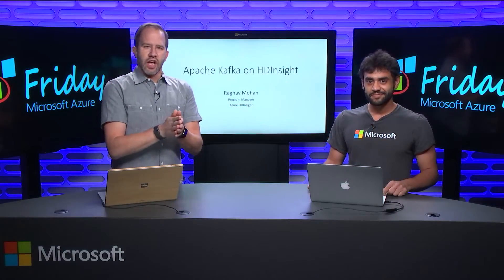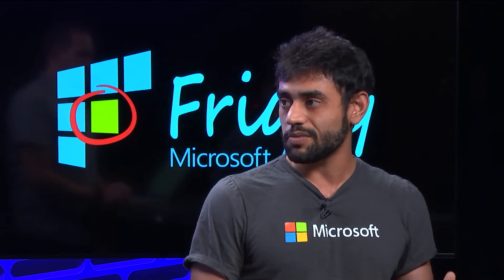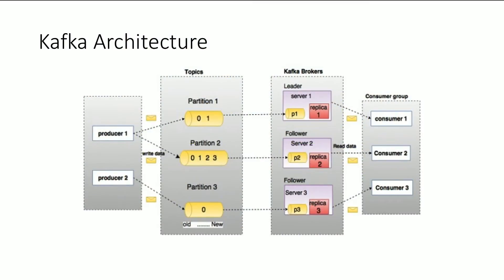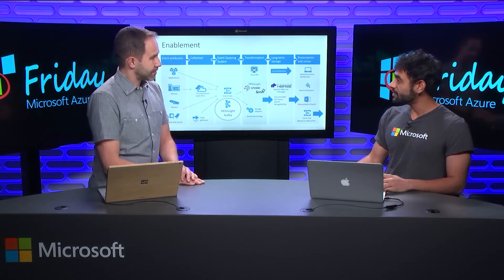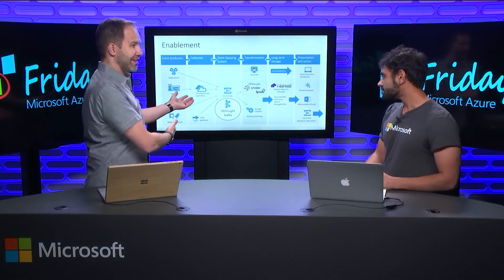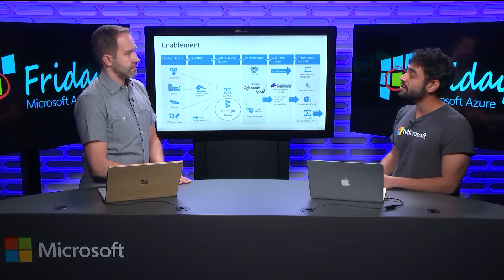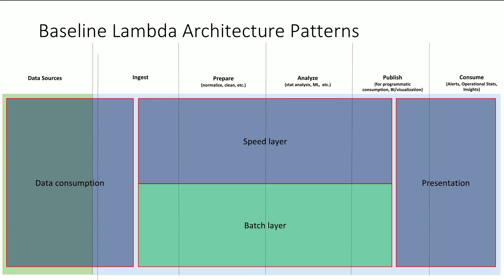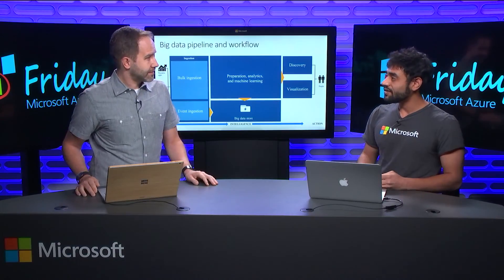Introducing Apache Kafka on Azure HDInsight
Learn how to harness the public cloud Raghav Mohan stops by to announce the addition of Apache Kafka to the HDInsight family. Azure HDInsight is a managed cloud Hadoop and Spark service built for the enterprise. This is an exciting addition as it enables enterprises to build scalable, real-time streaming pipelines on the HDInsight platform within minutes and with just a few clicks.